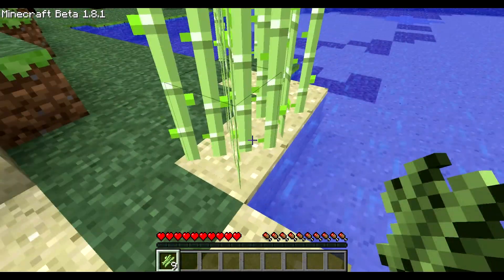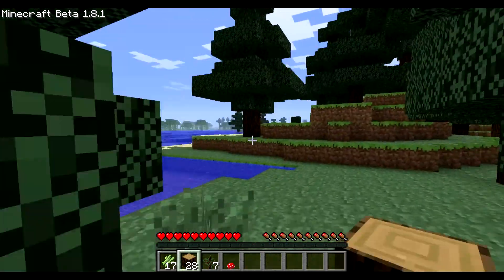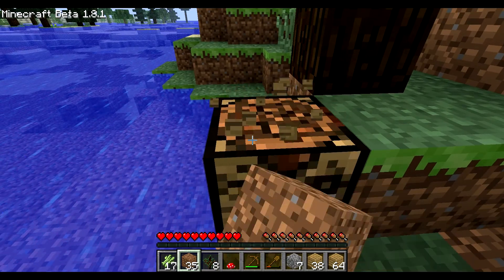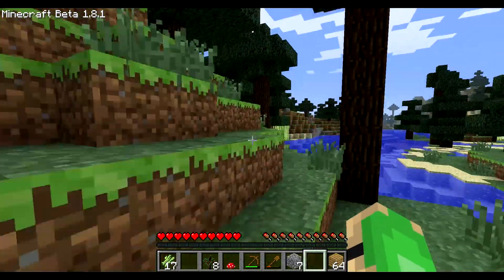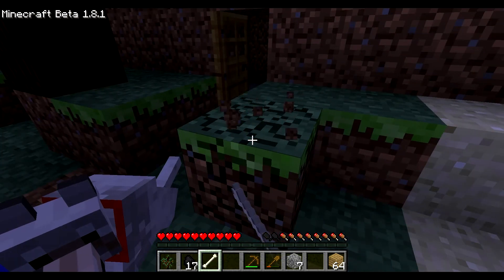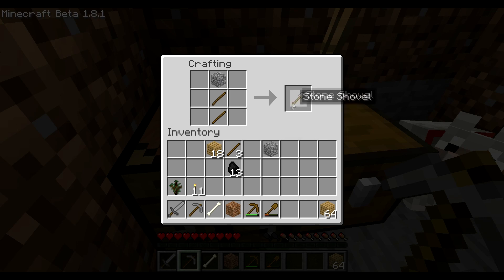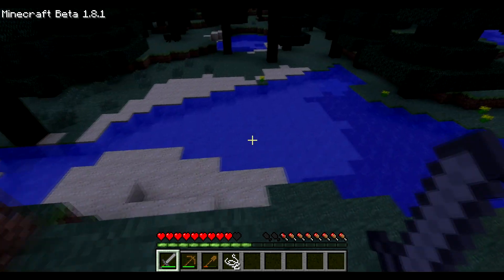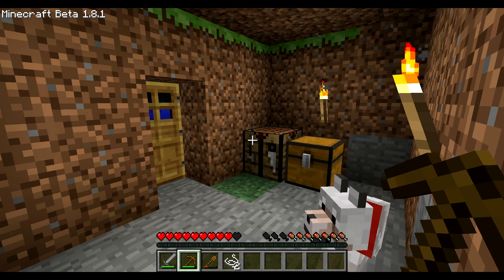Let's play Minecraft with Regular Gamers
Our first tutorial in the first season, it's a little glitchy in the beginning but then it's okey hope you enjoy it